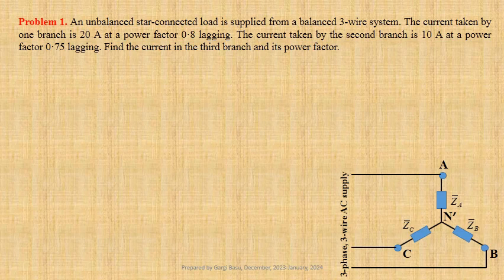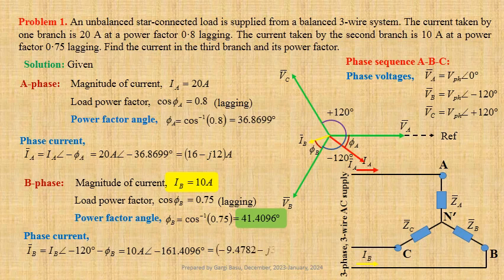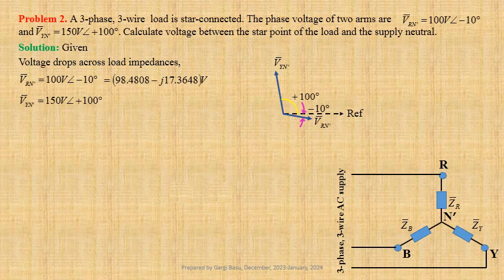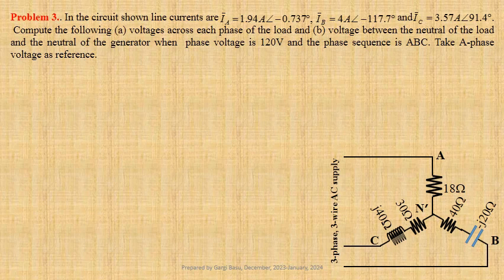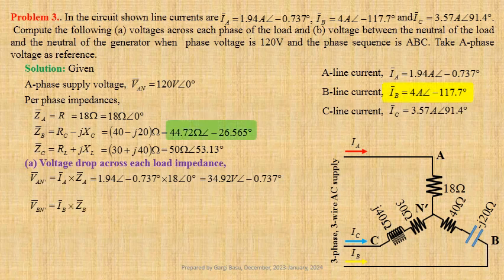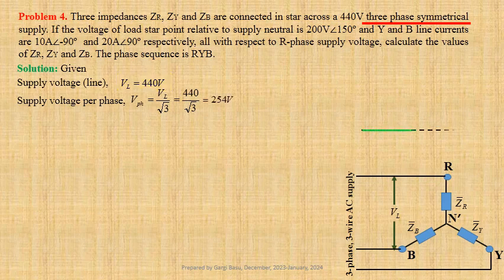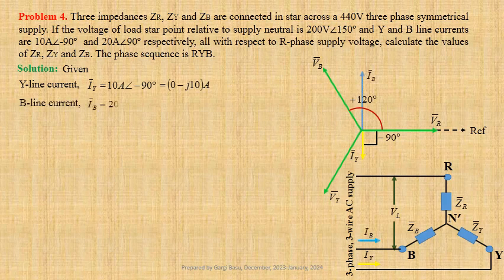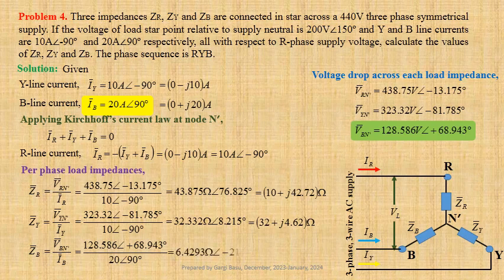Assorted problems on Unbalanced 3-phase, 3-wire, star-connected load Part-I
On completion of this lecture, learners will be able to determine the line currents, the load voltages,the load impedances or the neutral shift voltage when a star-connected unbalanced load is connected across a symmetrical 3-phase, 3-wire AC source.